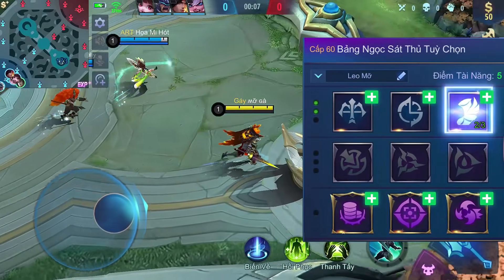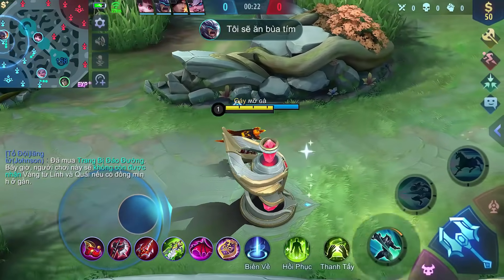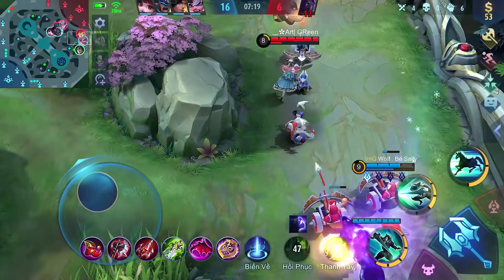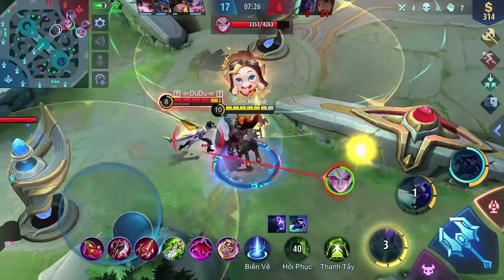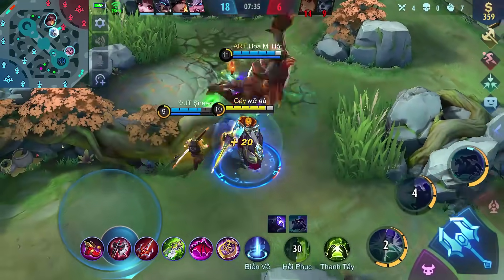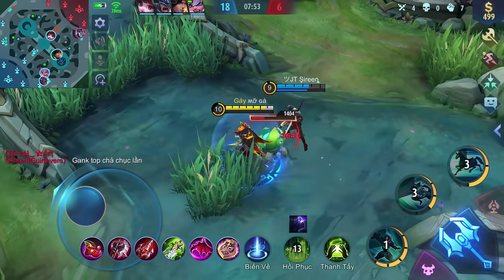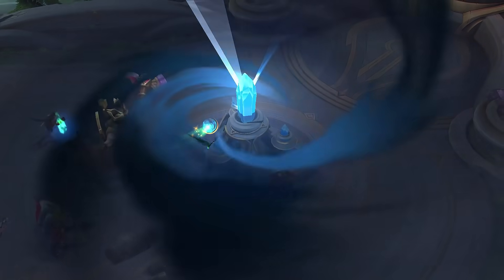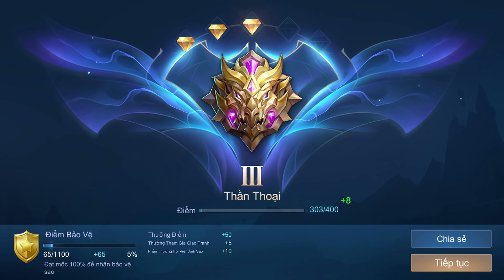MLBB | Leomord Kỵ Sĩ Bí Ngô: CẨN THẬN! Đây là Tướng Đấu Sĩ Hạng Bét Mùa 18 Đấy | Tốp Mỡ Gaming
Skin thì đẹp, nhưng nên biết chơi Leomord nhé, ko thì mua về phí lắm :( Vì Leomord mùa này không quá mạnh đâu.

Đăng ký làm Hội Viên kênh Youtube Tốp Mỡ để nhận được nhiều đặc quyền tại link dưới nhá!

Hello guys, welcome to Tốp Mỡ's Gaming channel! Cheers!